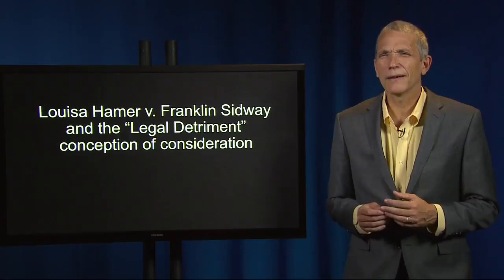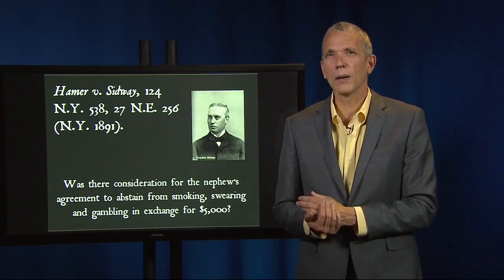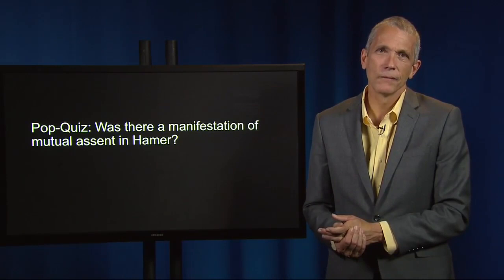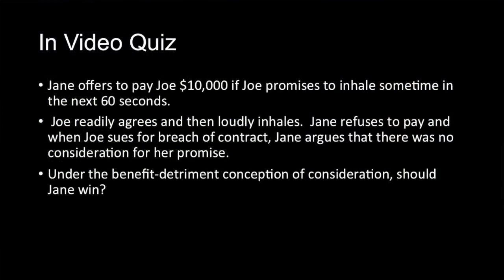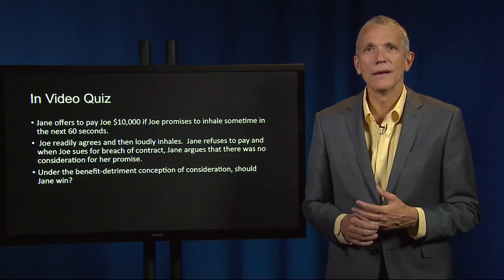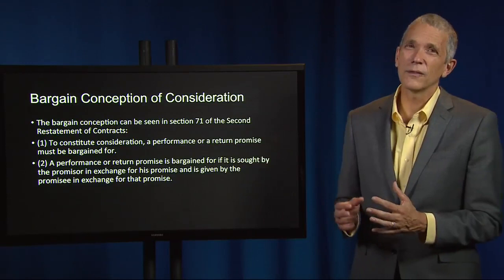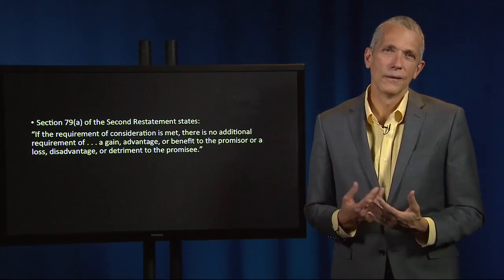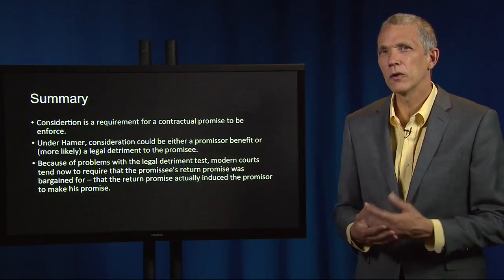Contract Law 1 Intro Hamer v Sidway (just say no)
Introduction to Contracts Hammer v. Sidway (just say no). To access case file, copy and paste link into browser These.

An animated case brief of Hamer v. Sidway, 27 N.E. 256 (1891). Read the text case brief at Did you like this video? Starting at $15/month, you.

I. CONSIDERATION AND ITS SUBSTITUTES THE CONSIDERATION DOCTRINE B. Intent to Contract and the Seal Nominal Consideration, The Seal and the Model Written These video lectures are taken from.